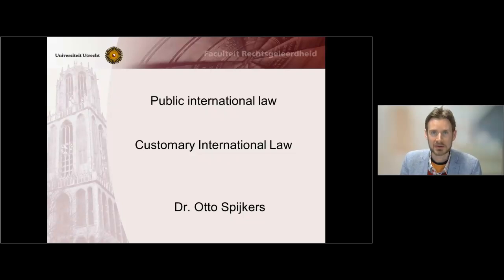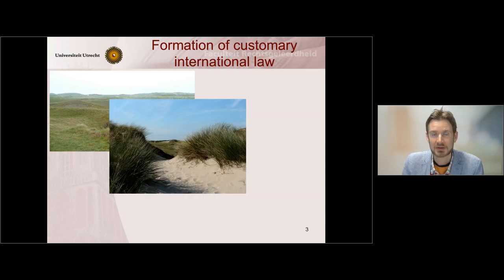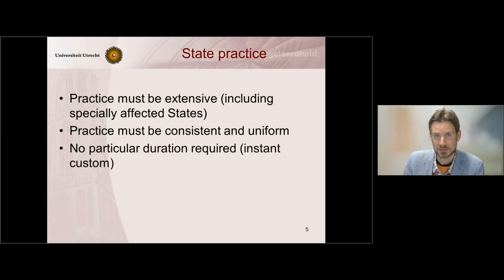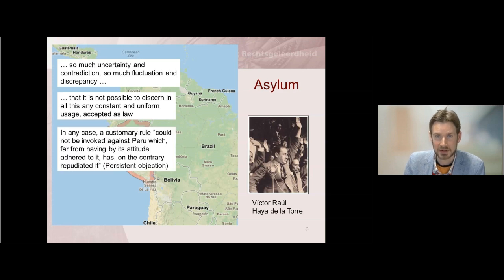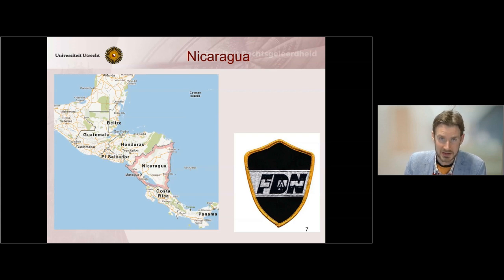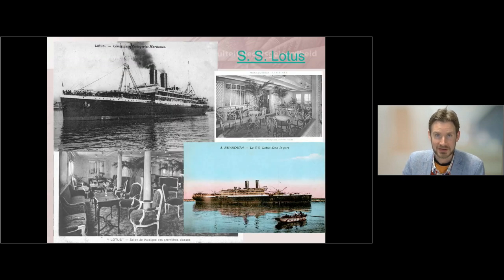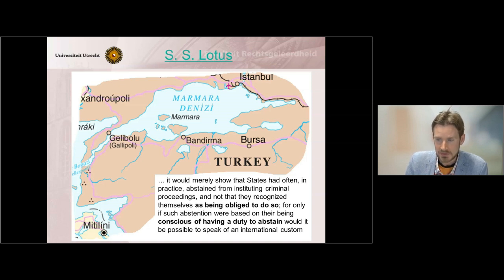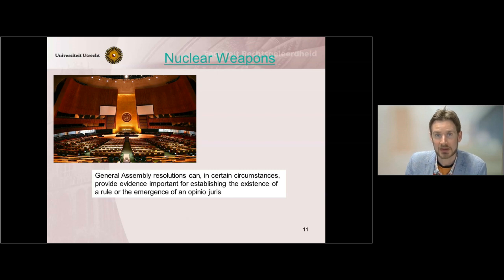Customary International Law